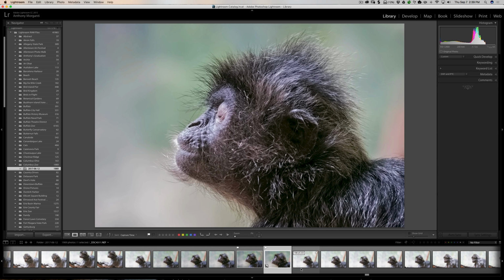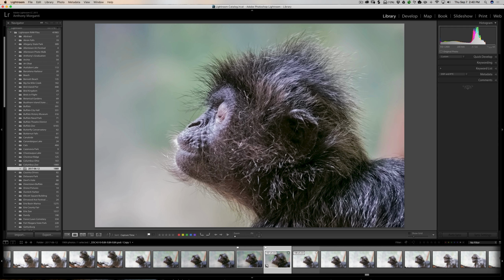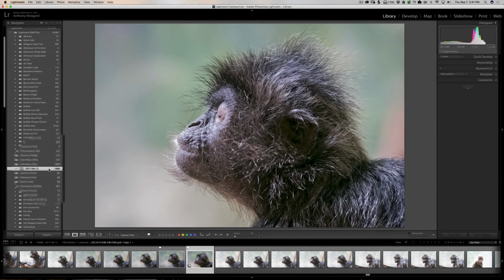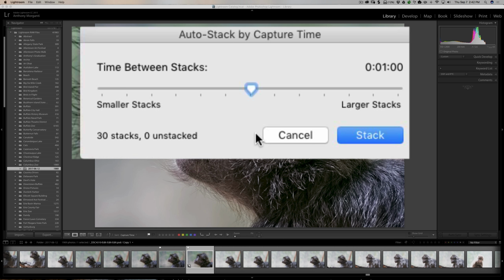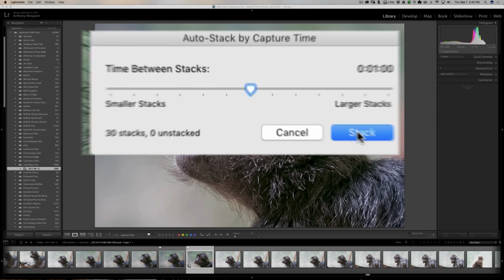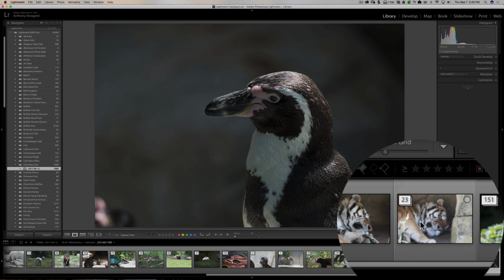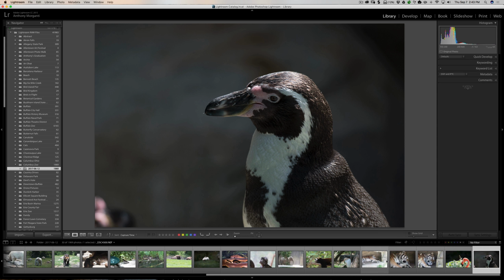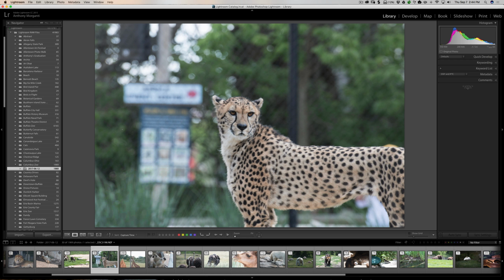Lightroom Quick Tips - Episode 130: The Power of Auto Stacking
This is episode 130 of Lightroom Quick Tips where I give a quick Lightroom tip.

In this episode, I demonstrate how Auto-Stacking can help you organize your images.

Join the Learn Photography With Anthony Morganti Help Group on Facebook